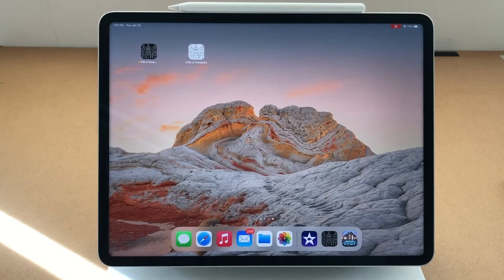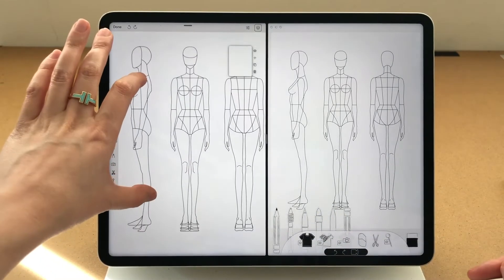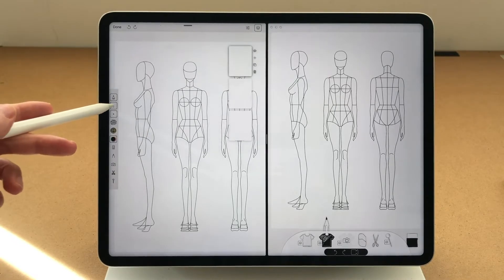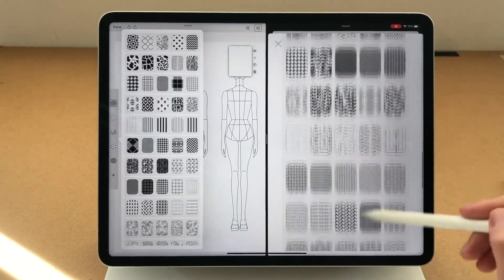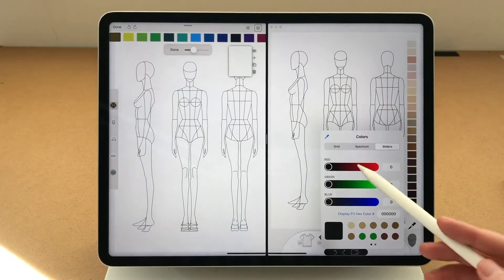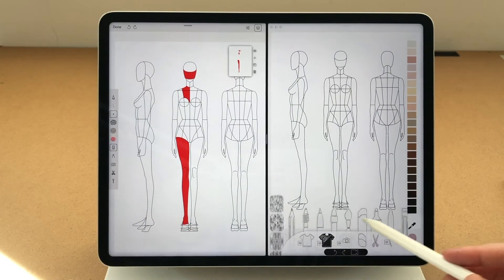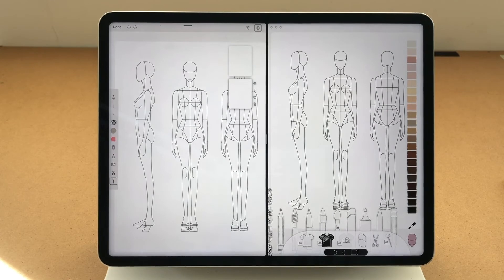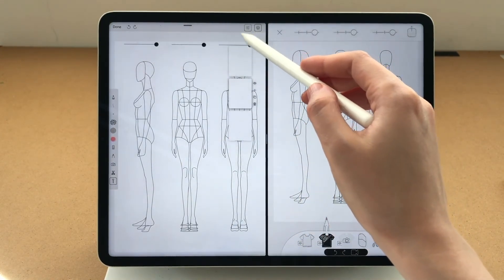Ready for try something new? Coming soon Prêt-à-Template 3.0!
Prêt-à-Template 2.0 X Prêt-à-Template 3.0 (Canvas)

By splitting view, our illustrator-collaborator created a very cool way to present both version of canvas! Ready for try something new?
Coming soon Prêt-à-Template 3.0 only one App Store

Download the new version of Prêt-à-Template from the App Store